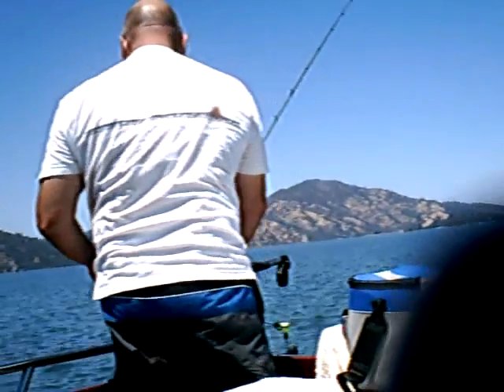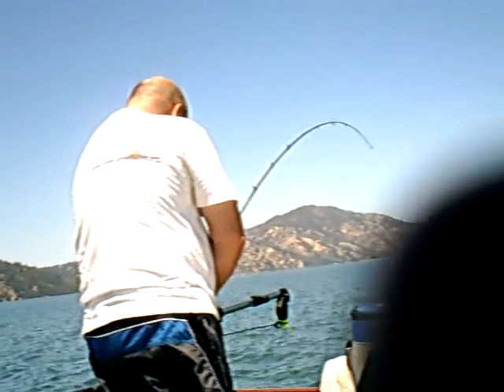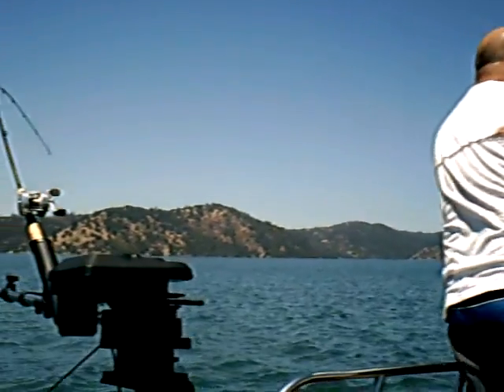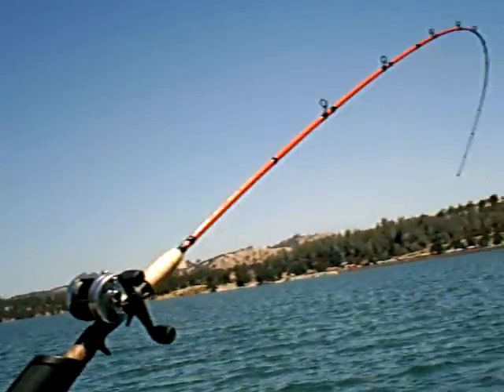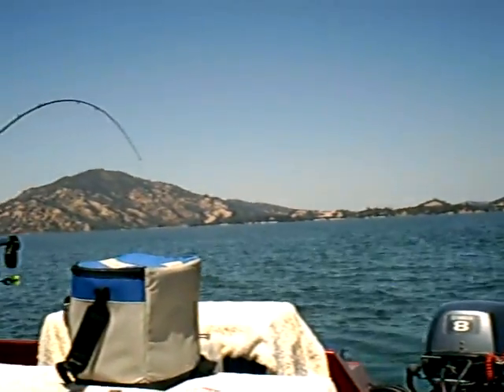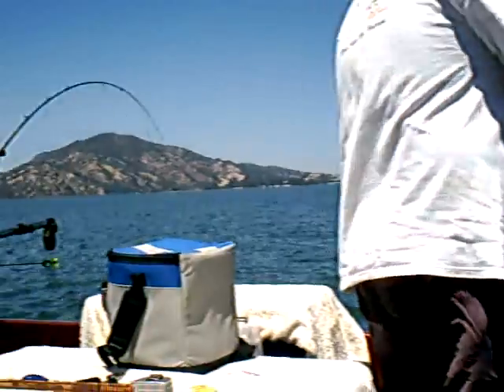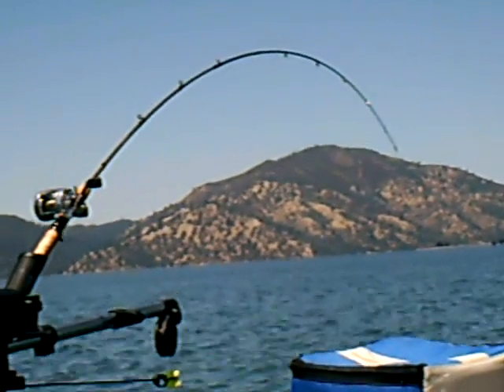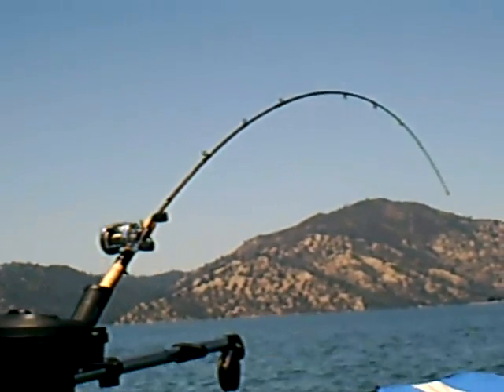Frank and Terry